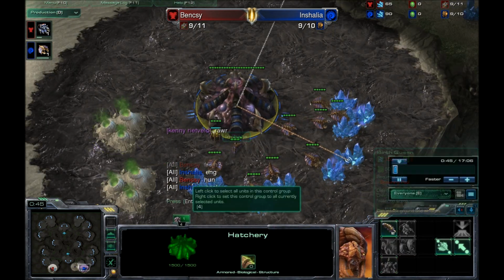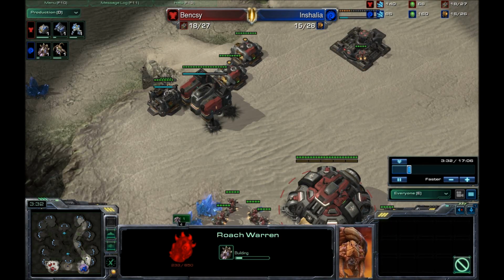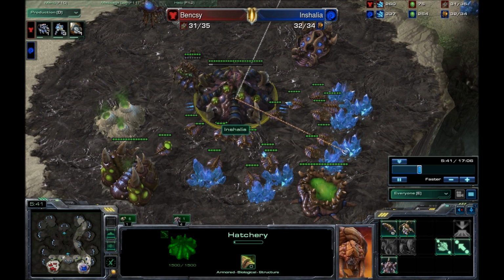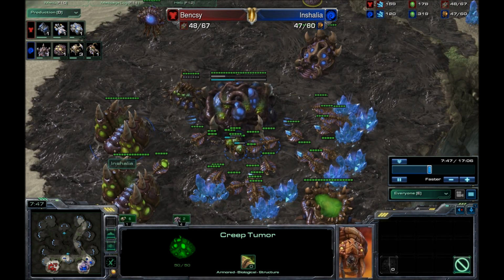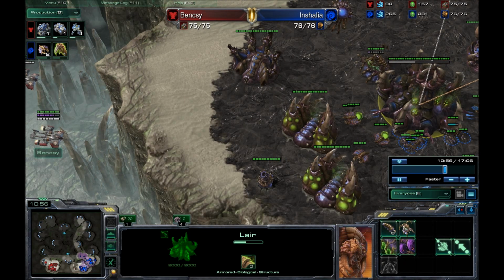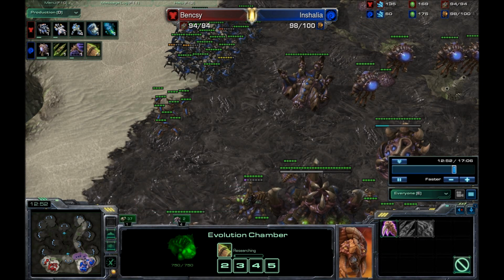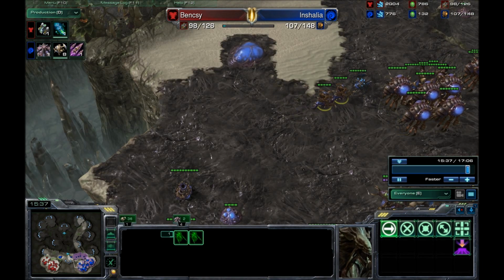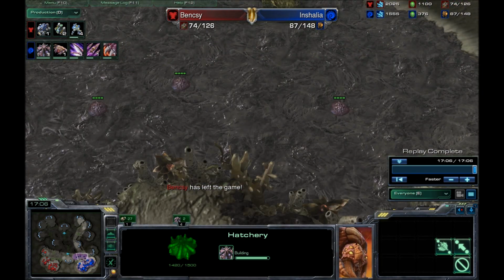How not to play Starcraft 2: A Silver League Game!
We get promoted and i talk of fails...